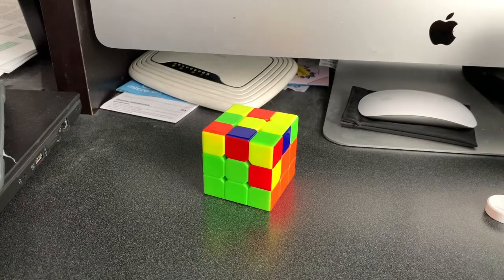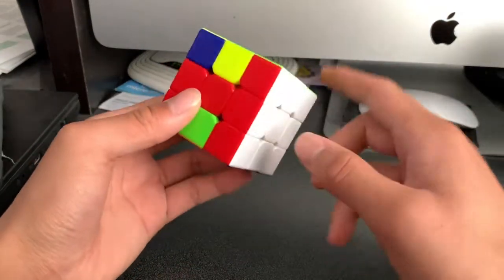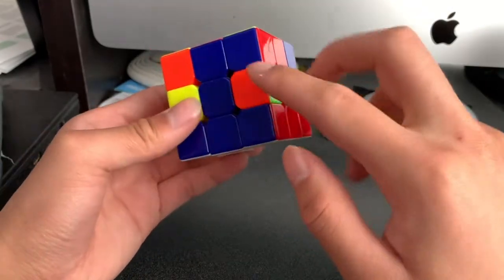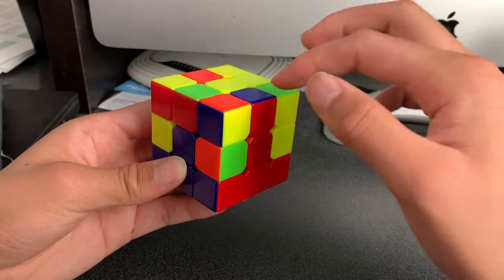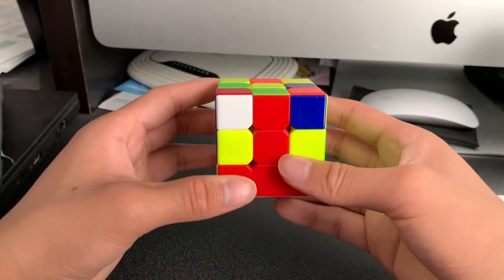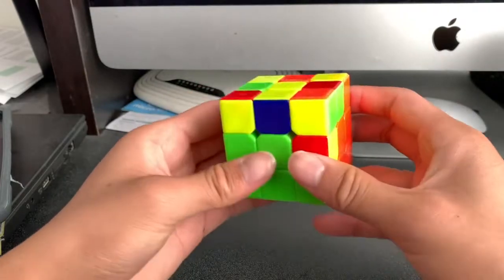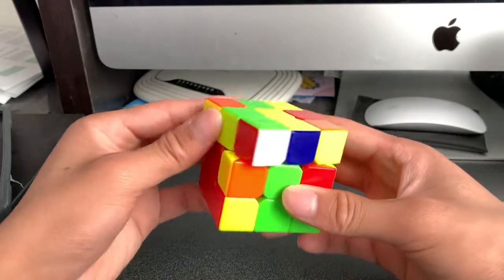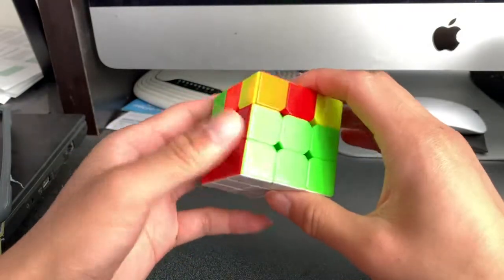How to Solve a Rubik's Cube (Beginner's Method) - Part 2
Hi! My name is Stanley. In this video, I’m going to be teaching you how to solve the second layer of a Rubik’s Cube and the yellow cross of the third layer using the method called Beginner’s Method.